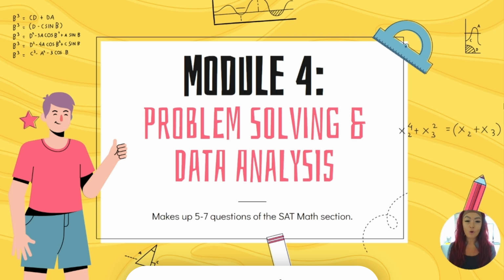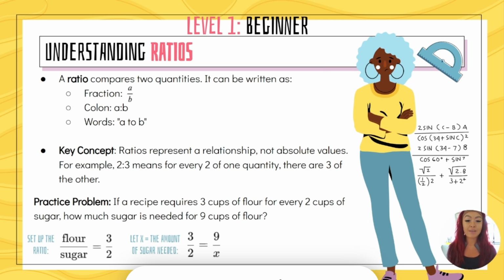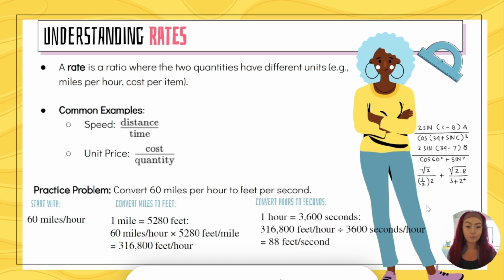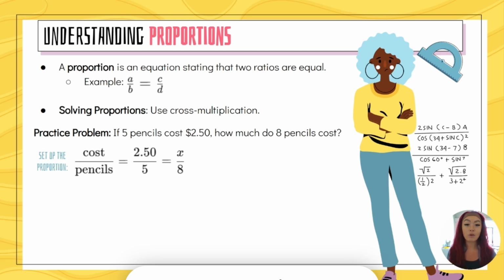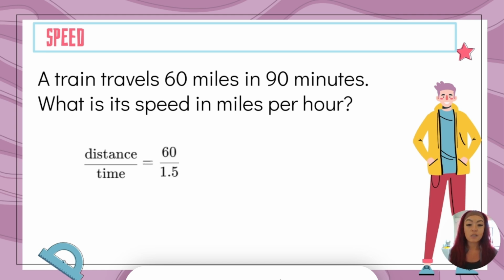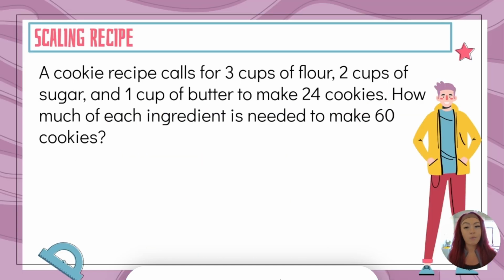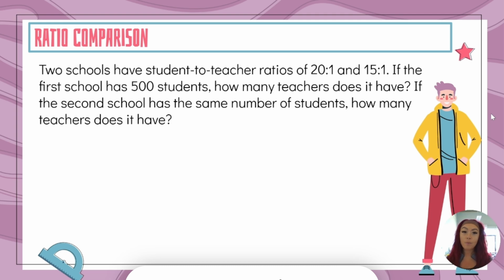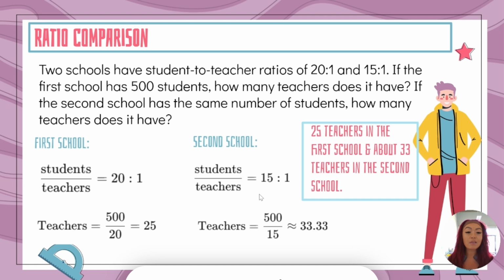Ratios, Rates & Proportions: SAT Math Crash Course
Ratios, rates, and proportions—oh my! 🤯 These concepts are key for the SAT, but don’t worry, I’m making them easy to understand! In this video, I’ll break down everything you need to ace these questions on test day.

📌 In This Video:
✔ Understanding ratios, rates & proportions
✔ Real-world examples & word problems
✔ SAT-style practice questions & solutions